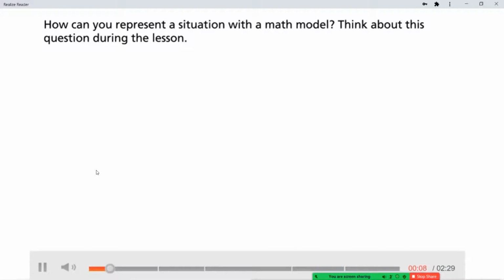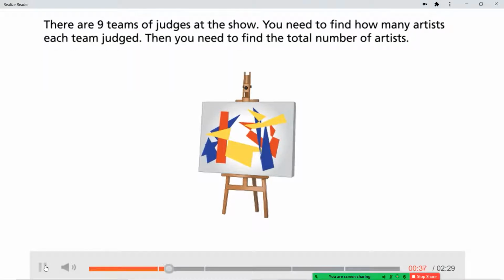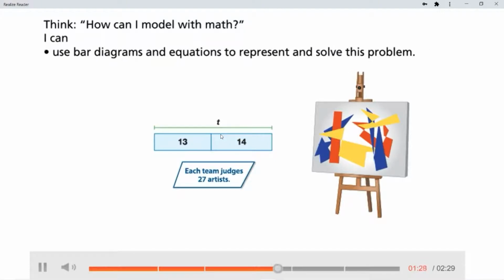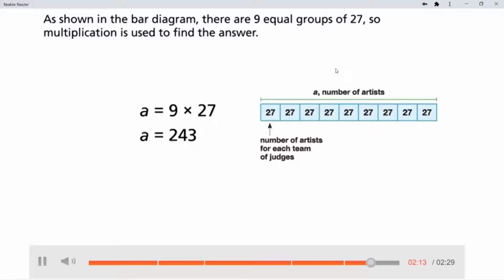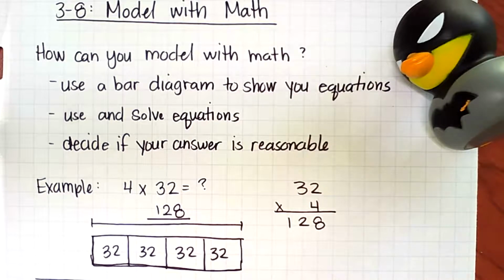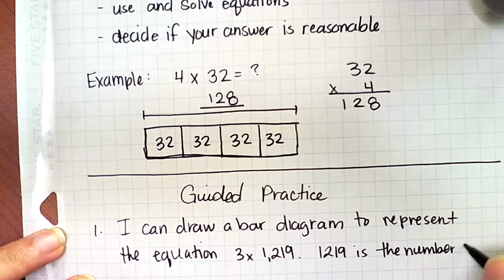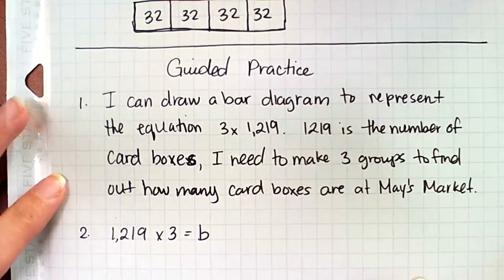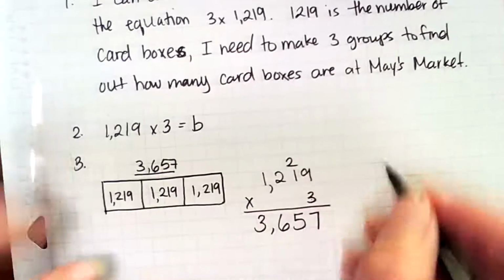4th Math 3-8